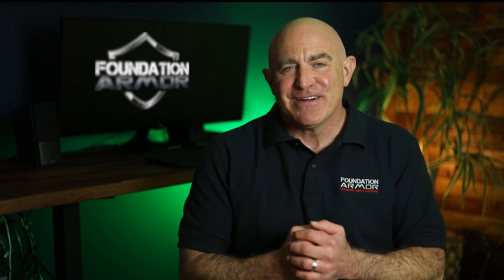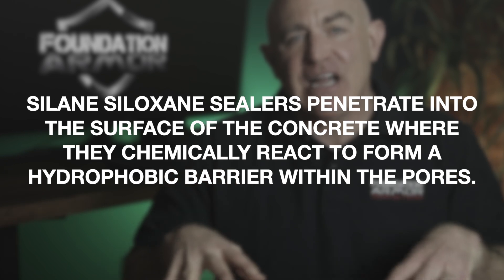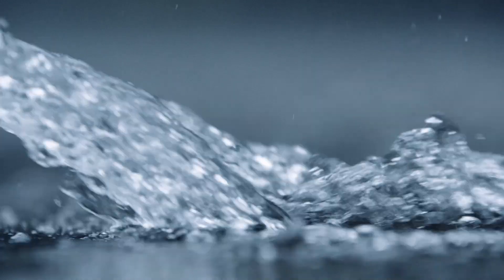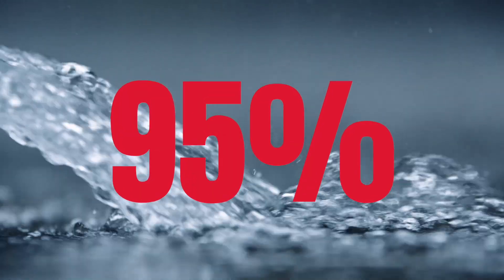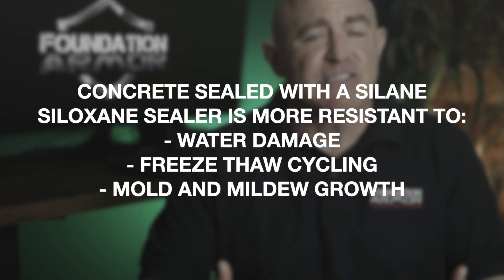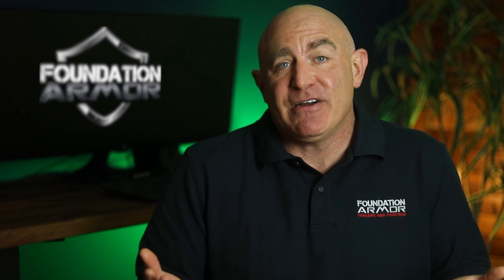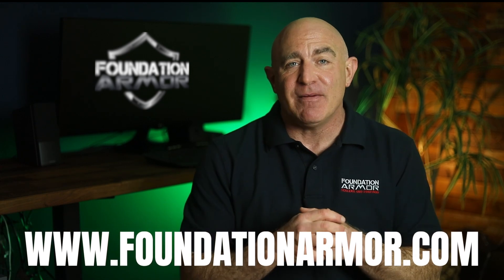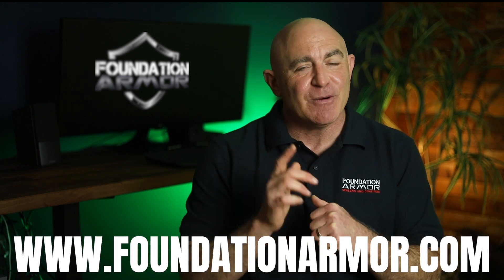How does a silane siloxane sealer work?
How silane-siloxane sealers work comes down to molecular size and chemical bonding. Silane-siloxane sealers penetrate concrete and bond chemically below the surface. The molecules are small enough to soak deep into the pores where they create a hydrophobic barrier that repels water without forming a film.

This is how you get long-lasting water protection without changing the appearance of the concrete. No gloss, no darkening, no surface coating. Just below-surface water repellency that blocks freeze-thaw damage, salt intrusion, and moisture absorption.

We explain the chemistry in simple terms, how the bonding process works, and why this type of sealer lasts years longer than film-forming products. If you want natural-look protection for driveways, walkways, or patios, this shows you what's happening at the molecular level.

**ABOUT FOUNDATION ARMOR**

Foundation Armor makes professional-grade concrete sealers, coatings, and cleaners for DIY homeowners who want commercial results. We've been solving concrete problems since before YouTube existed.